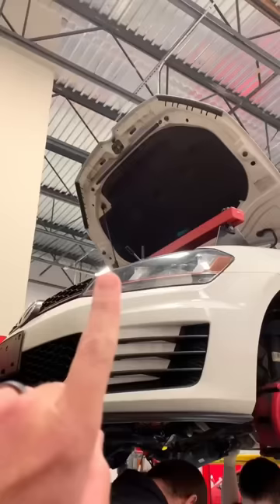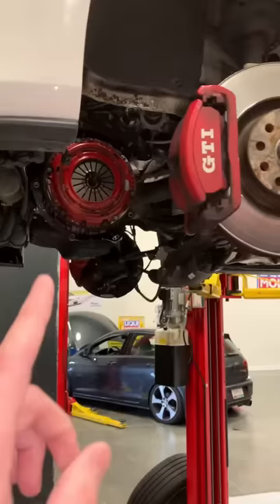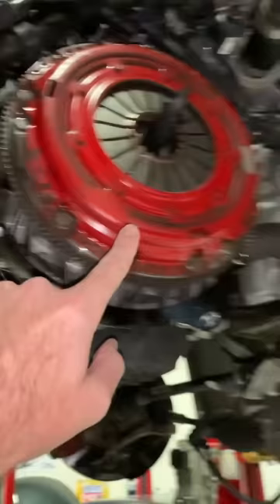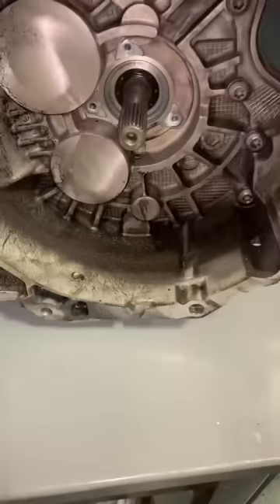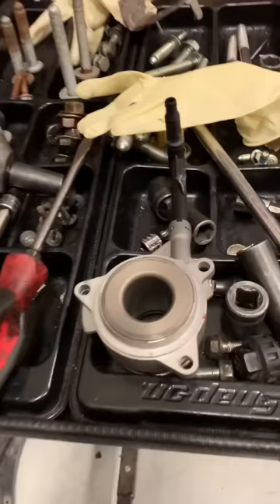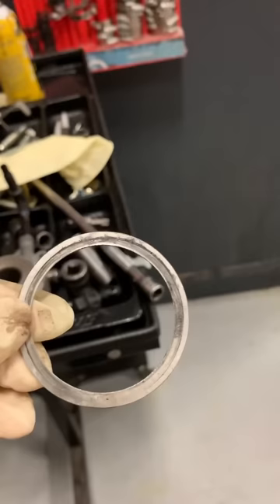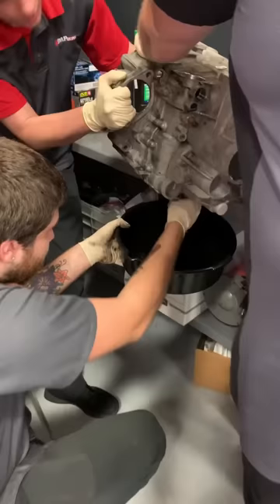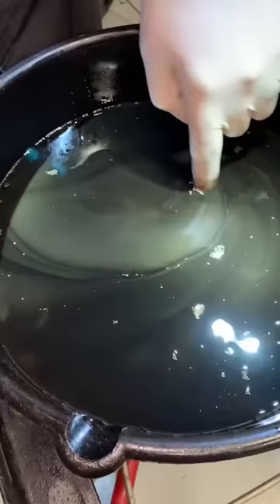This transmission has some problems!